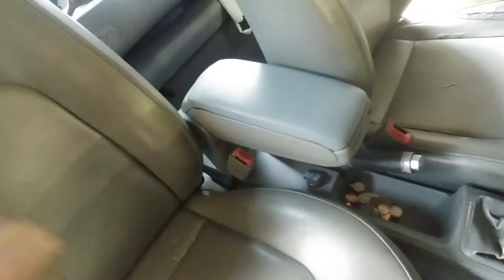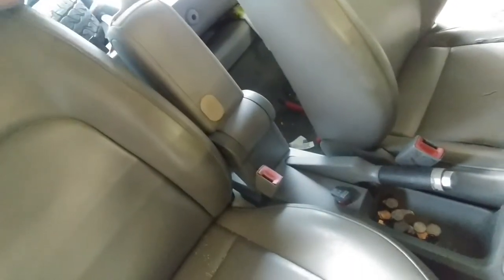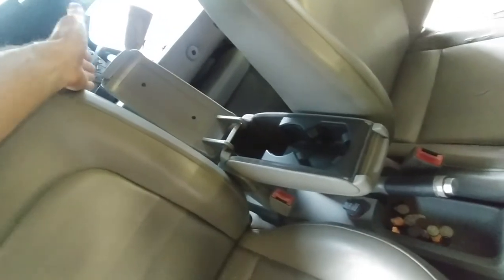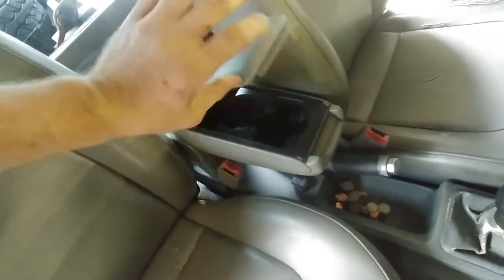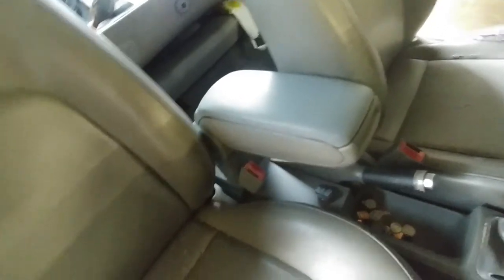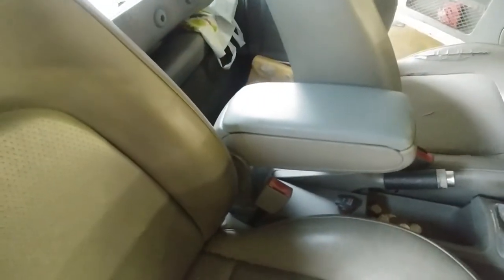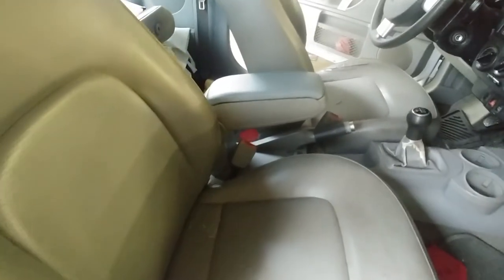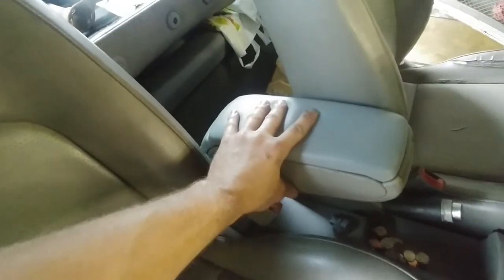Volkswagen Mk4 Beetle armrest fix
Volkswagen Beetle MK4 MK5 2001 armrest fix installing an 84 A6 Audi armrest by using the Volkswagen Beetle base and the Audi armrest everything works like it should